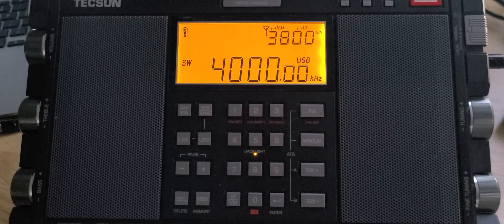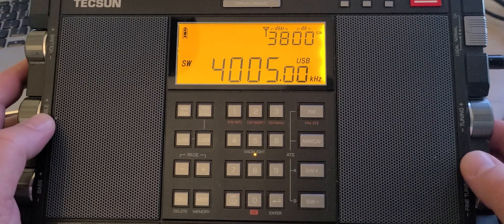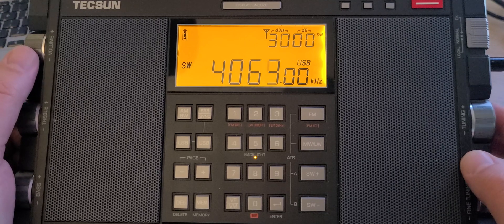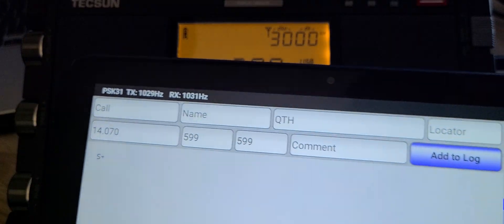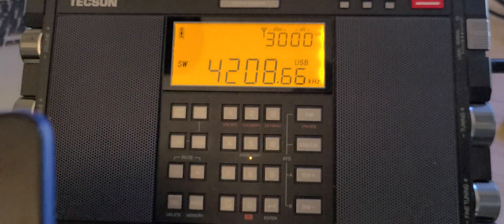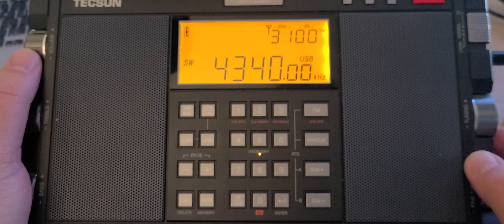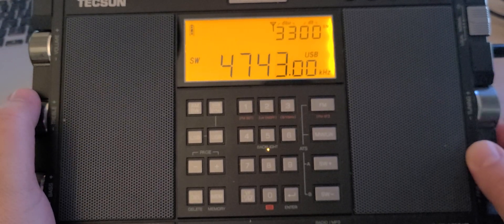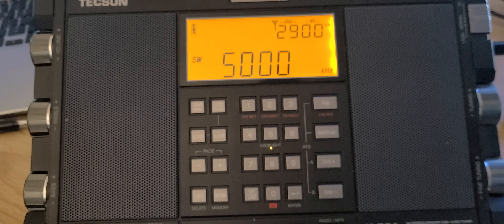What is there to tune from 4000 to 5000 kHz Shortwave range Tecsun H-501X scan on MLA 30 loop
utilities, marine broadcasts, weather fax, tropical broadcast band, there is a lot to listen to on that range